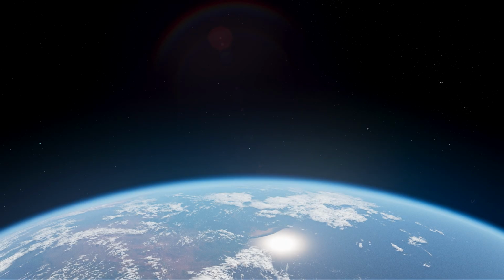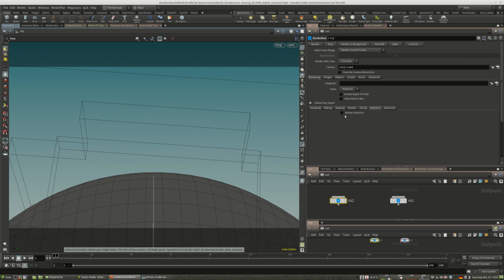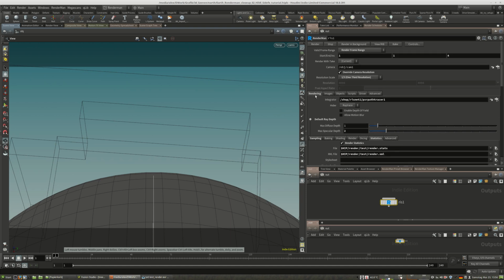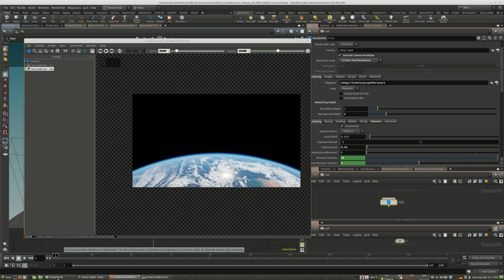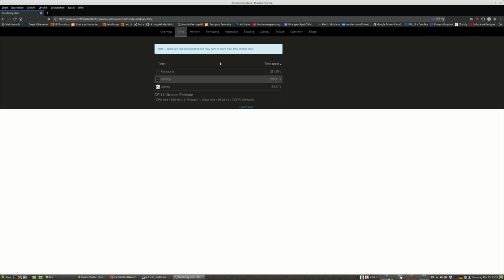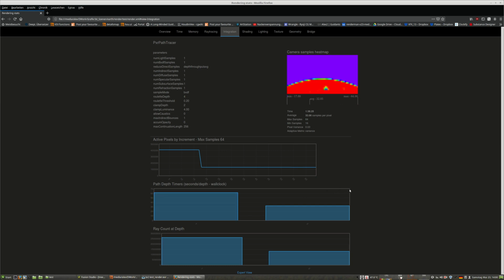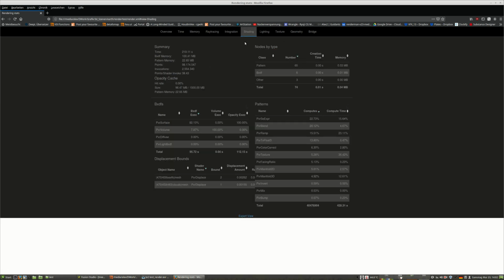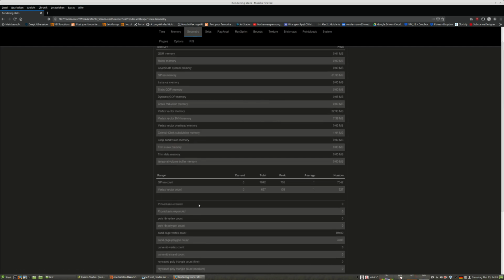Tips 04 on Renderman 23.3 for Houdini 18 - Render Stats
AD: This video is a quick tutorial and insight into how to use Render statistics to be able to see and optimize your rendertimes and renderprocess.

Links to addional informations on Renderman.